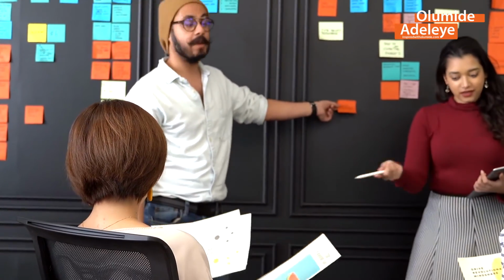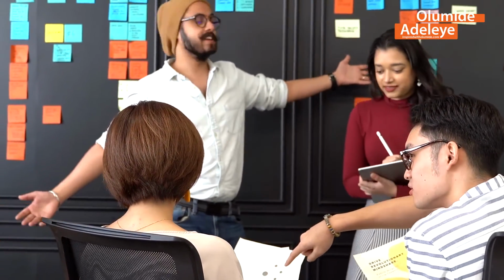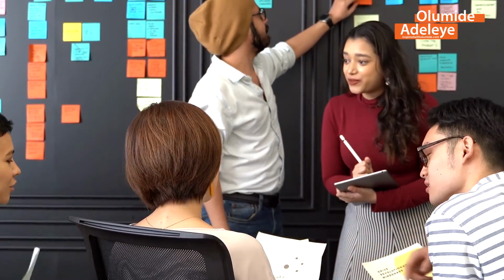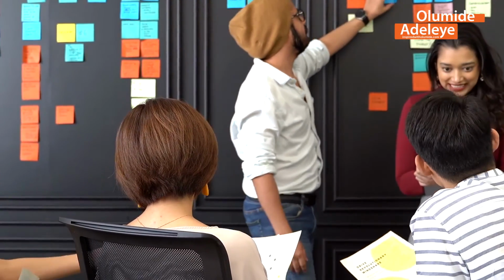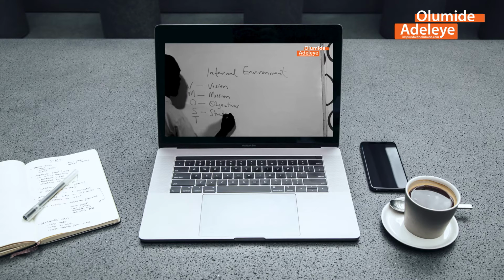How to Evaluate Feasibility in Business Analysis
What is feasibility analysis, and how do business analysts use it before a project starts? I explain technical feasibility, business feasibility (including the external environment, using a framework such as PESTEL) and financial feasibility.

The example is a state street-lighting project in Nigeria that became hard to sustain when diesel costs rose: a lesson in planning for running costs and not only launch costs.

🎓 My business analysis courses:
1. BCS Foundation Certificate in Business Analysis Exam Prep
2. BCS International Diploma in Business Analysis Training Bundle
3. Business Analysis Accelerator (live, practical training)
4. Full list of courses